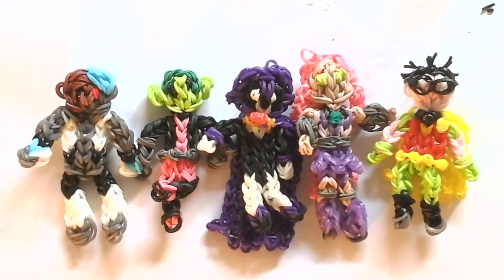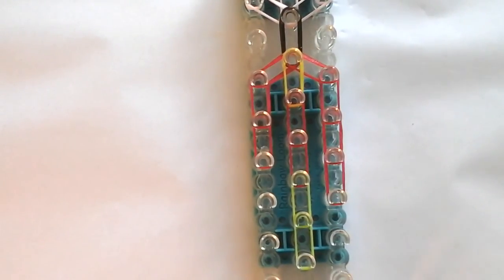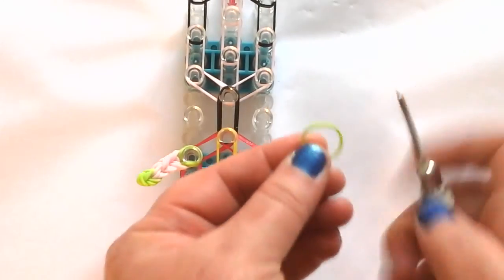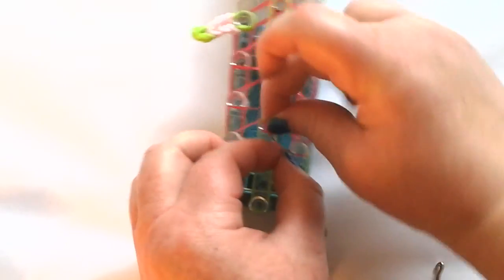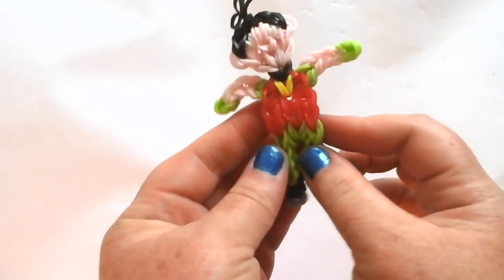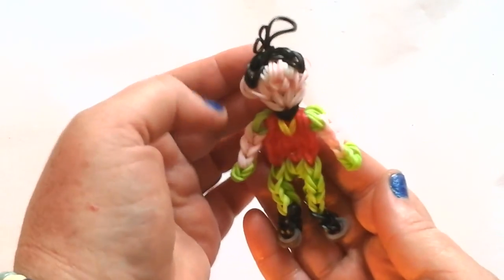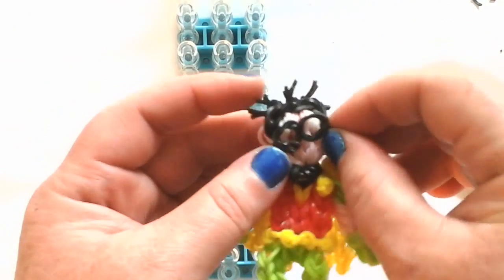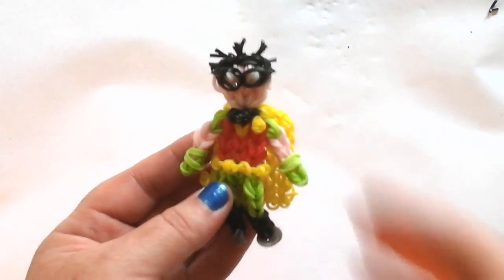Rainbow Loom Teen Titans Go! Robin Charm.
How to make Robin from Teen Titan's Go! on the Rainbow Loom by Lovely Lovebird Designs.